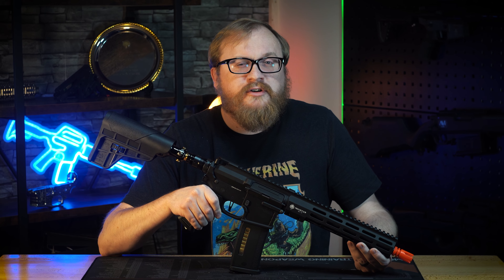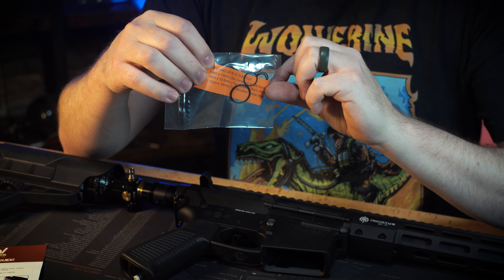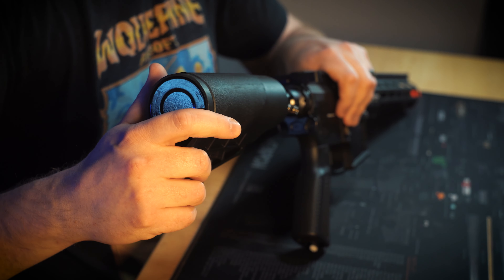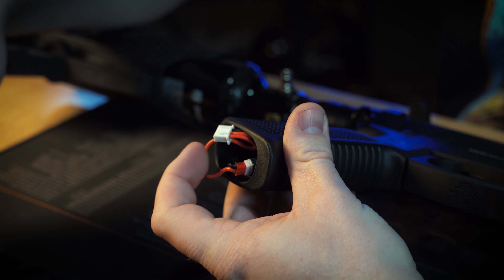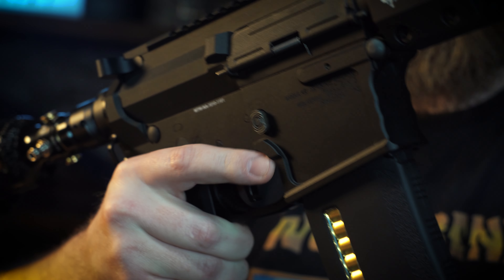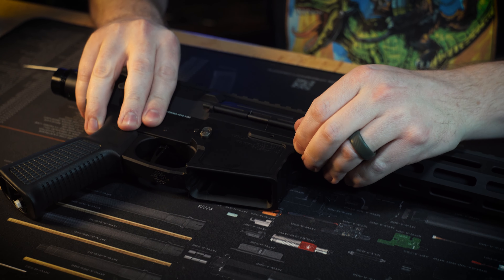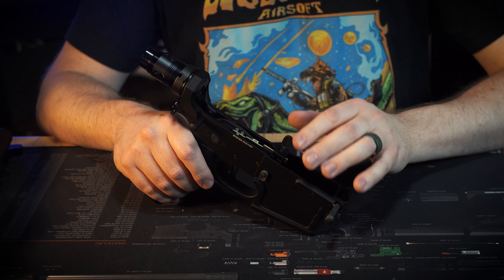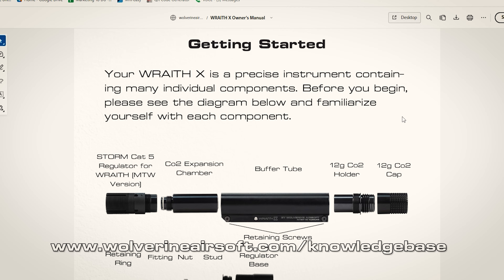Getting Started with the MTW Unleashed (Without Battery Grip) - What the Tech!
New to the MTW? Just buy an Unleashed with a WRAITH HPA Kit? Tyler will show the basics of getting your MTW game-ready in this episode of What the Tech!

1:09 Getting Started
3:24 Depressurizing
3:54 Removing the Battery
4:06 Disassembly
5:12 Reassembly